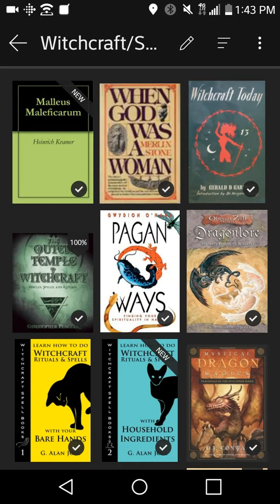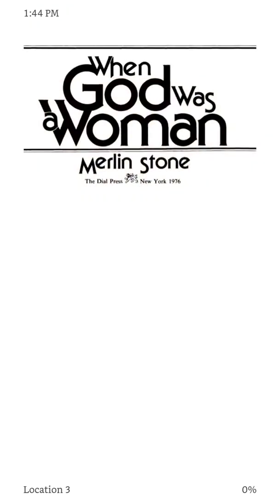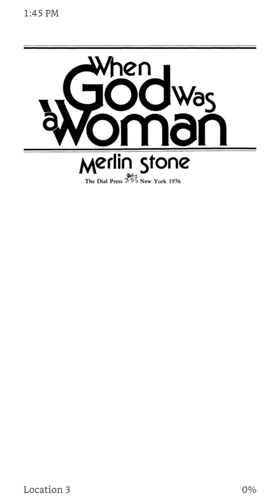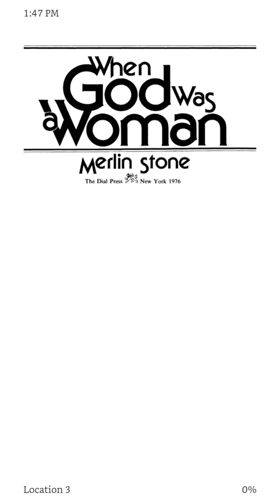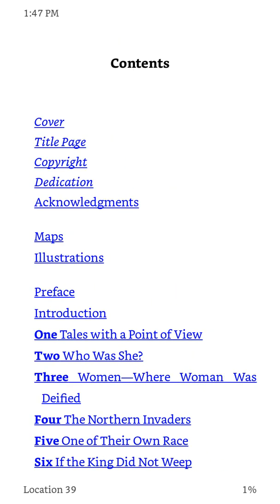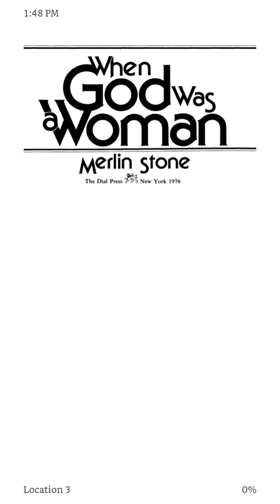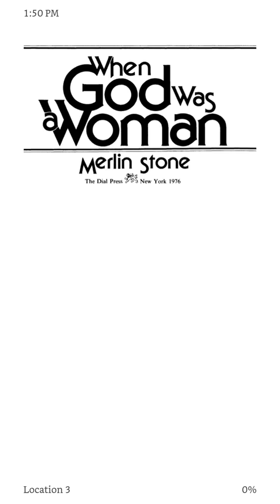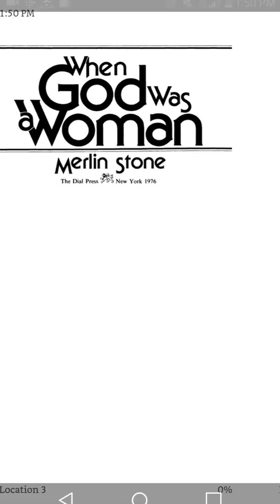Reviews | When God Was a Woman by, Merlin Stone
In this video, Lady Katherine reviews the book When God Was a Woman by, Merlin Stone.

PLUS you’ll be able to take part in special Giveaways and things that will only be posted on Facebook.